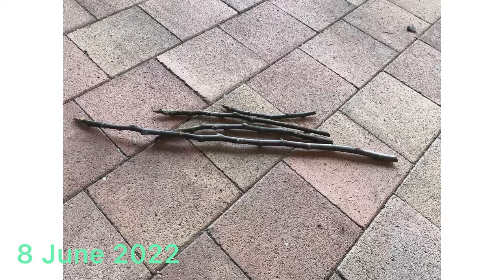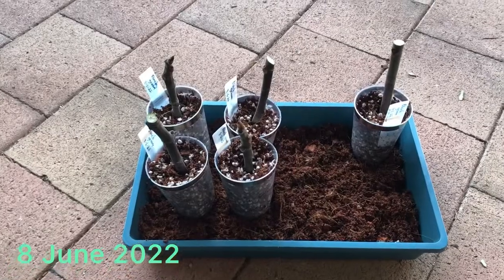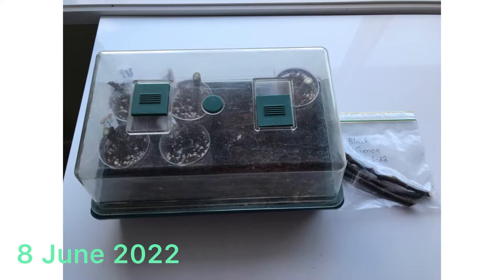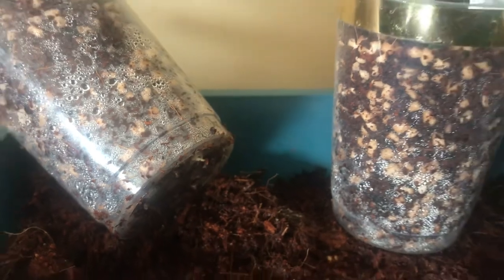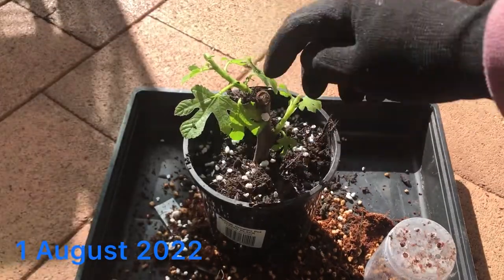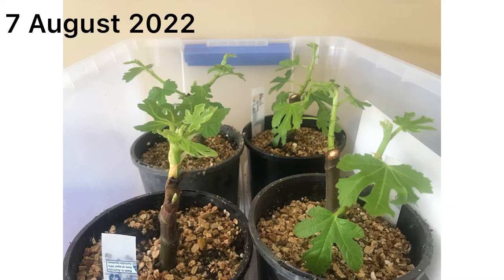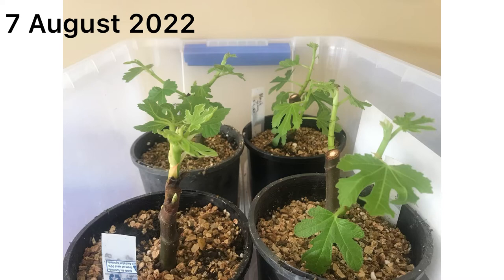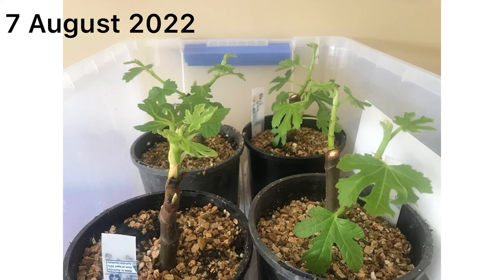Black Genoa fig propagation - June 2022